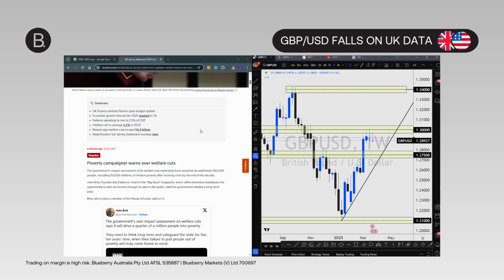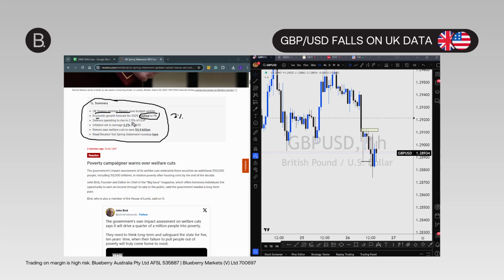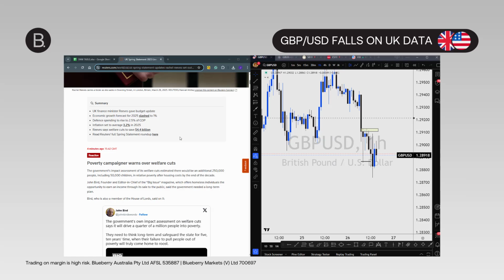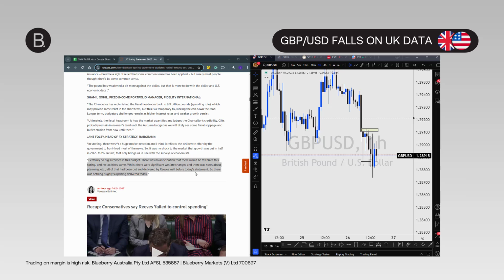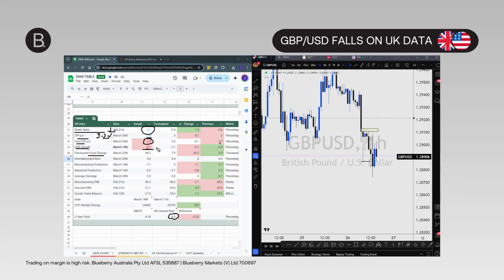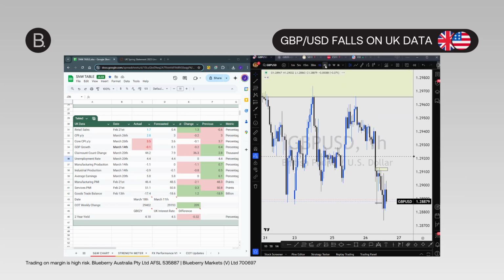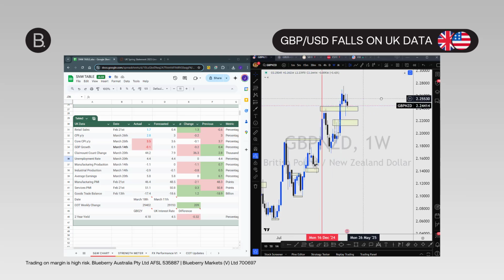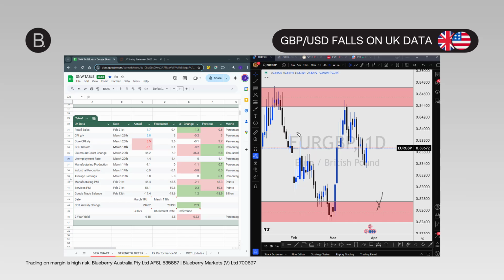DON'T TRADE GBP/USD UNTIL YOU SEE THIS